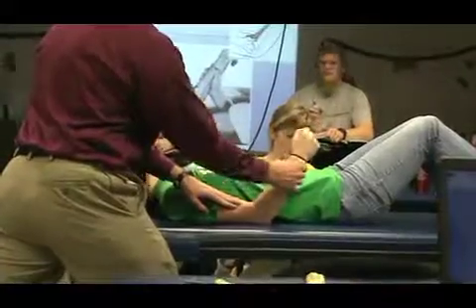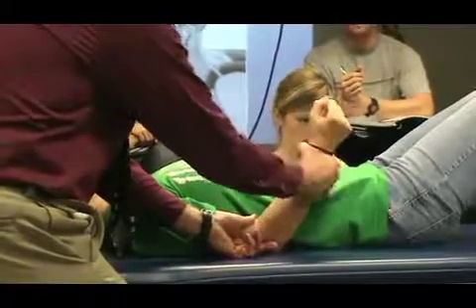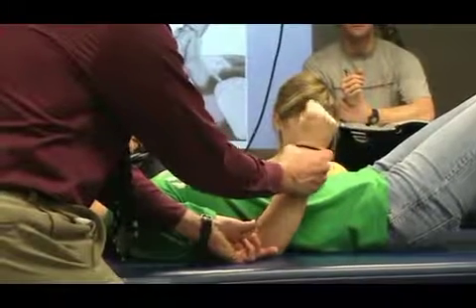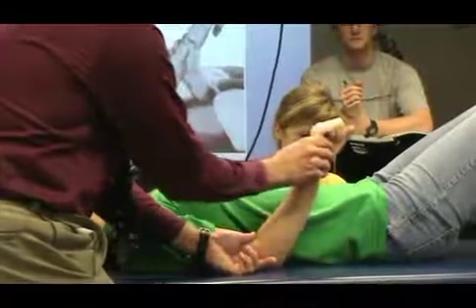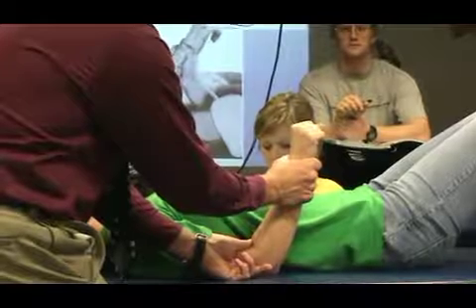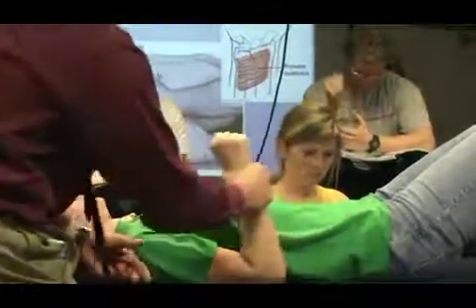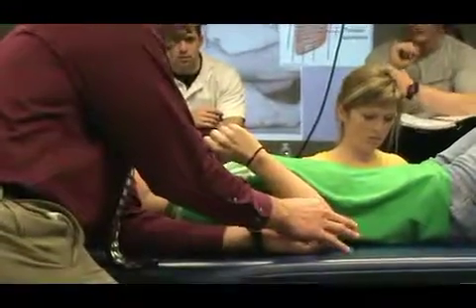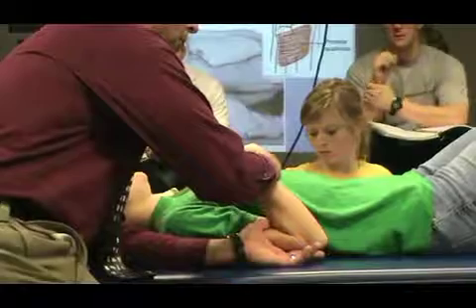Elbow MMT Pronator Teres and quadratus